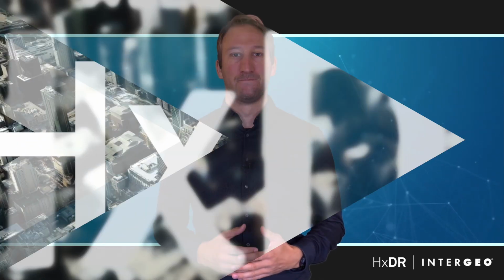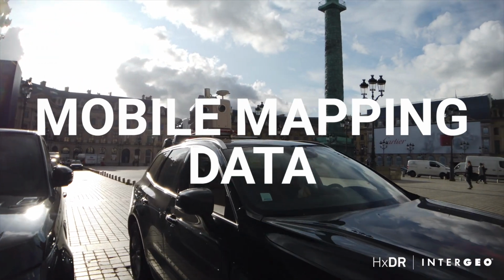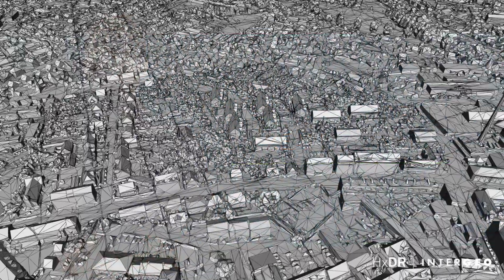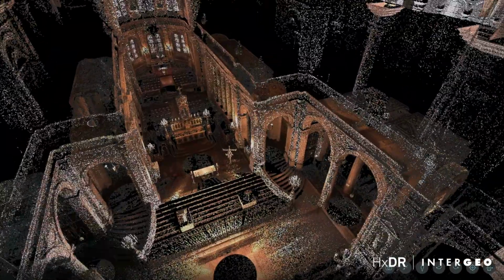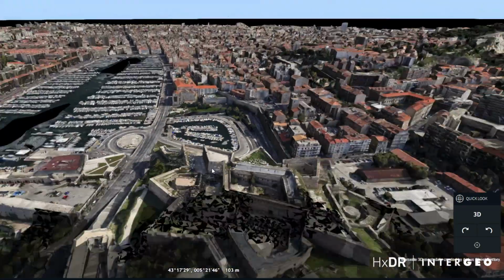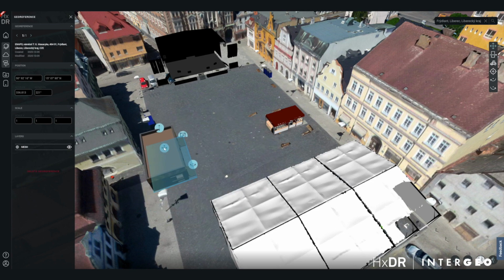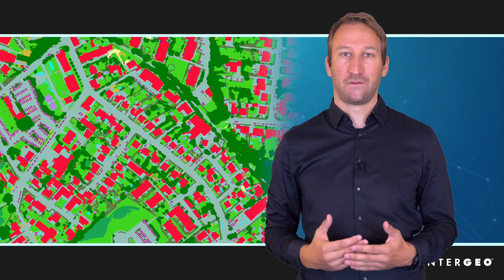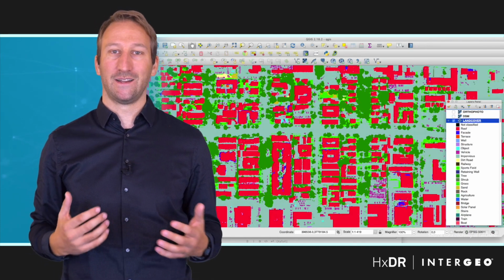Intergeo 2020: Introduction to HxDR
Pascal Strupler, Product Manager, introduces Hexagon’s HxDR, a cloud-based visualization and collaboration platform for spatial data and services—a space where the concepts that transform the way we live are placed within accurate digital representations of the real world. HxDR visualizes entire cities in 3D, including 3D city meshes, and utilizes Amazon AWS to stream and visualize data in the platform.